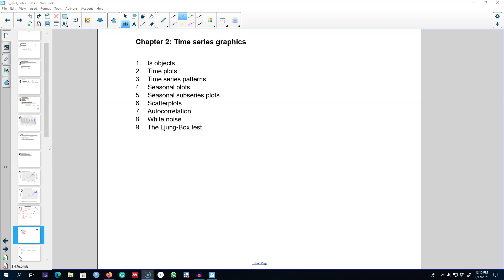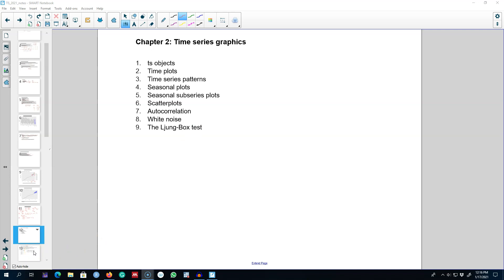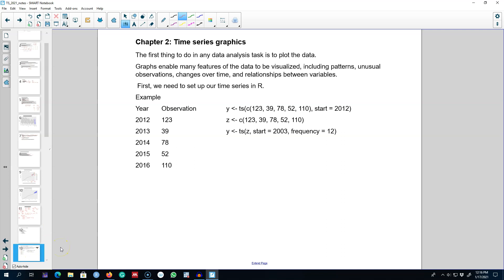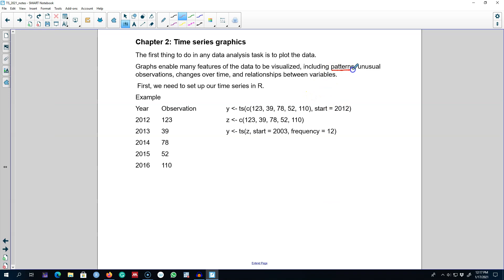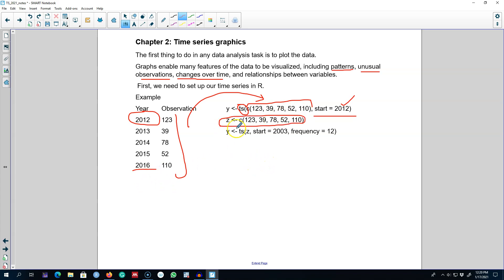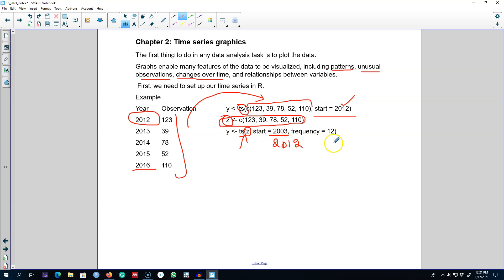2.1: Introduction to time series plots and ts object in R